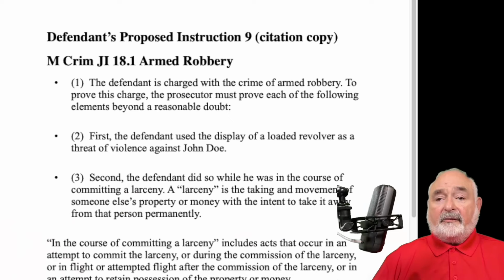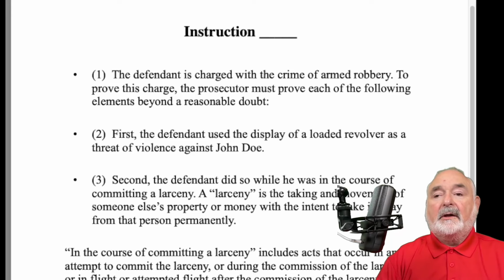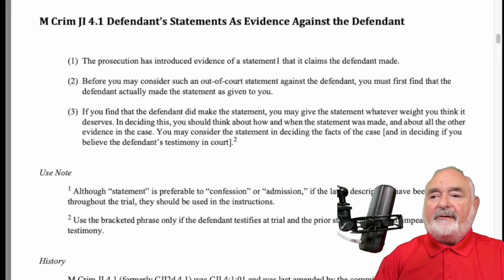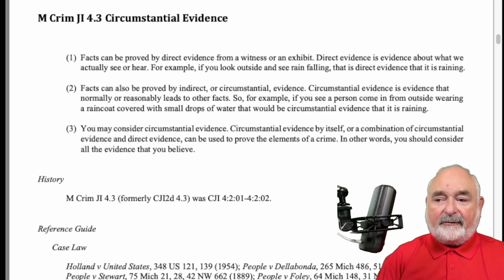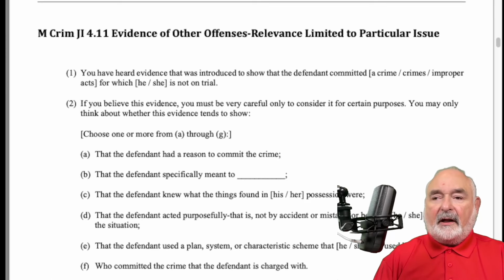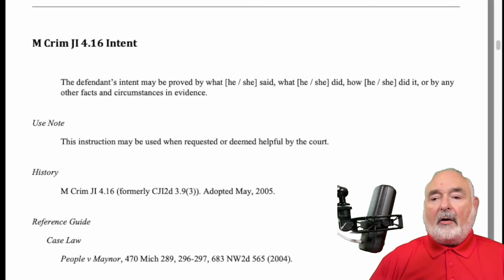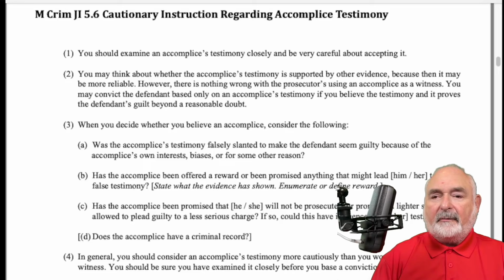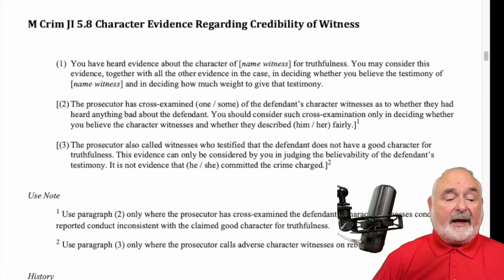Jury Instructions in Criminal Cases - Part 2 (trial instructions)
This is a continuation of the jury instruction video I started yesterday.